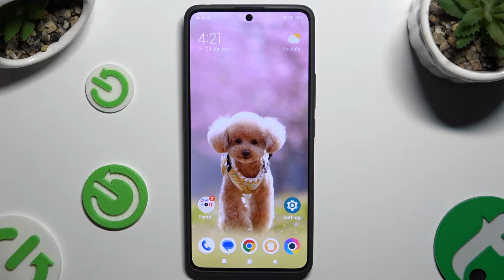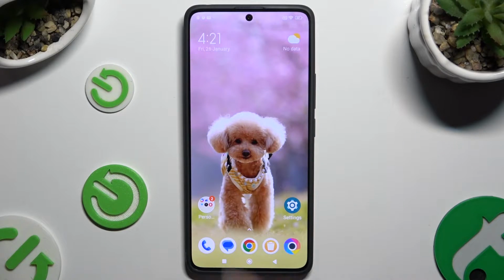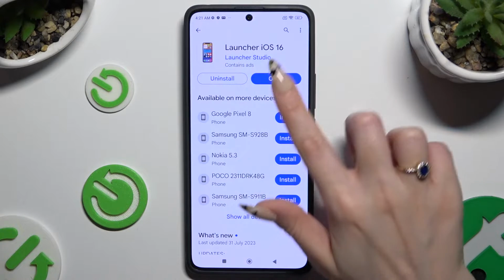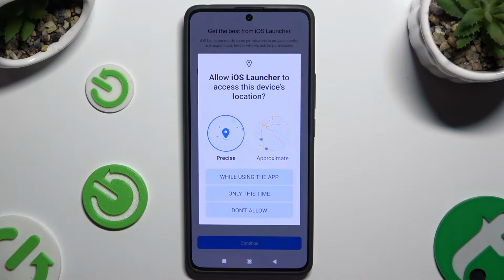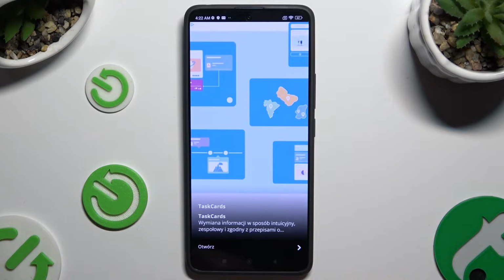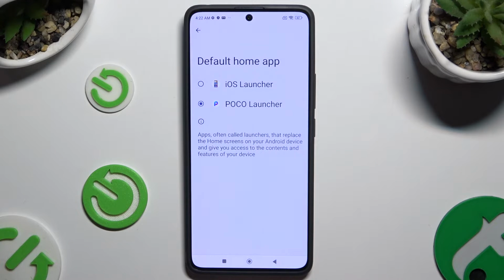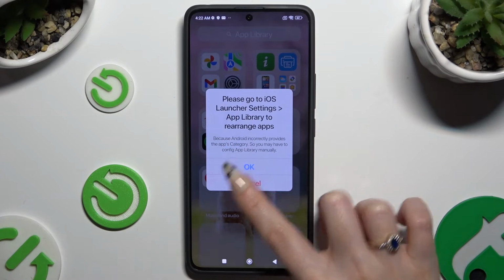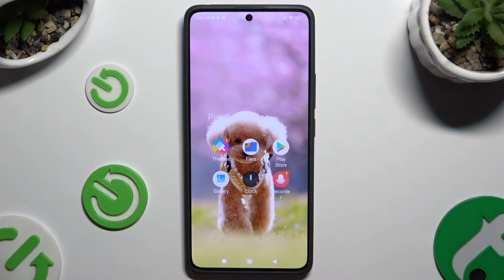How to Apply iOS Launcher in POCO X6 – Download iOS Layout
If you're wondering how to apply the iOS launcher in your POCO X6, then here we are coming with help! In the above tutorial, we would like to guide you to a proper section, which will allow you to easily download and apply the iOS launcher. So let's follow all the shown steps and successfully apply the iOS launcher in POCO X6!

How to Get iOS Launcher in POCO X6? How to apply iOS Launcher in POCO X6? How to install iOS Launcher in POCO X6? How to apply Apple Layout in POCO X6? How to get iOS Launcher on Android System in POCO X6? How to Download iOS Launcher in POCO X6?